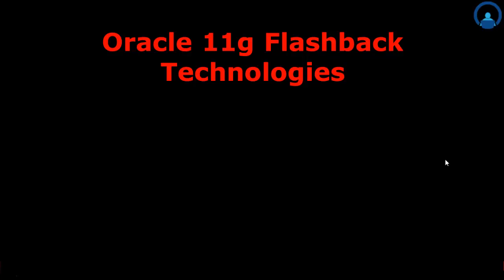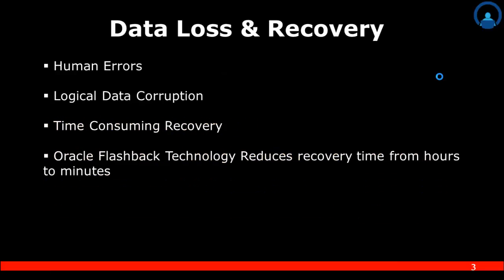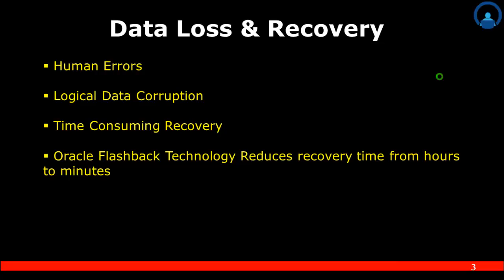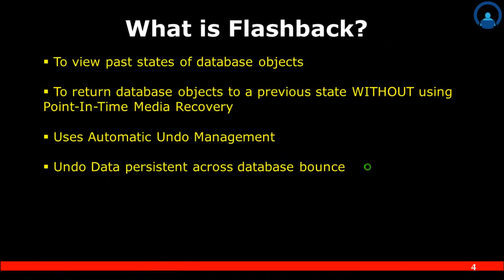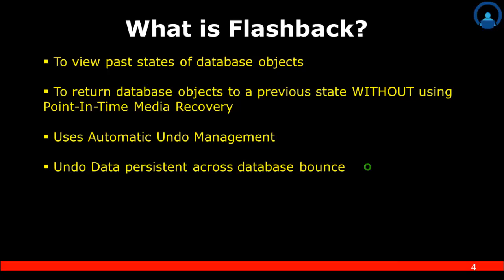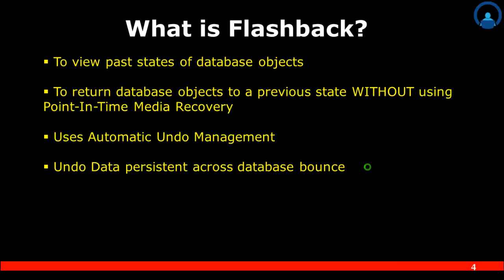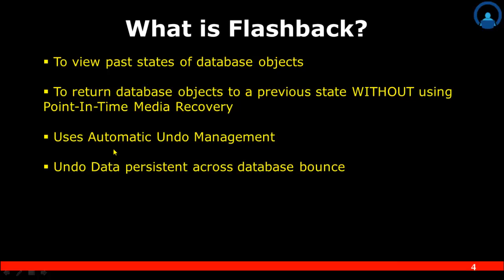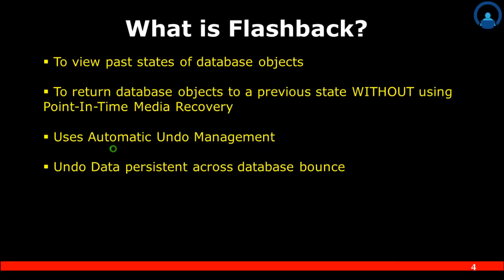1 Oracle Flashback Technologies